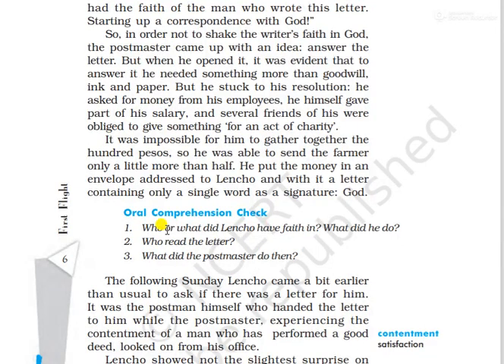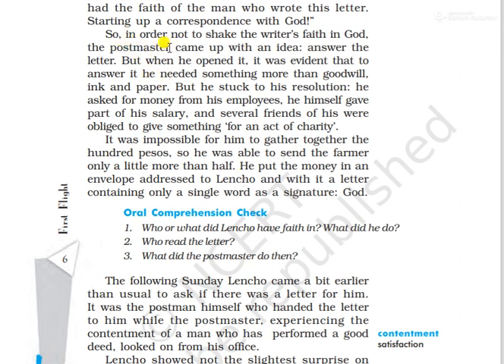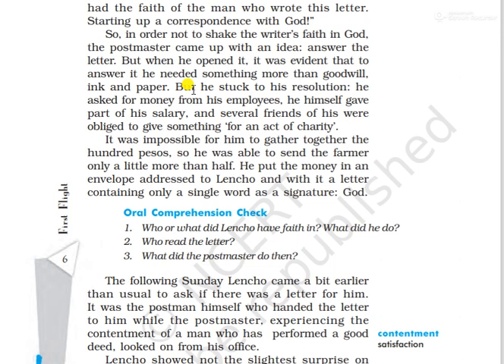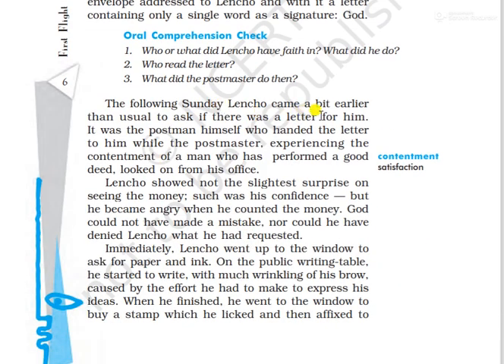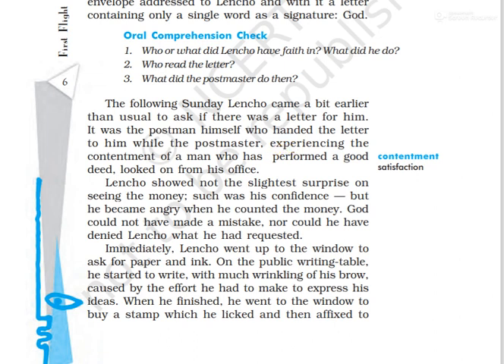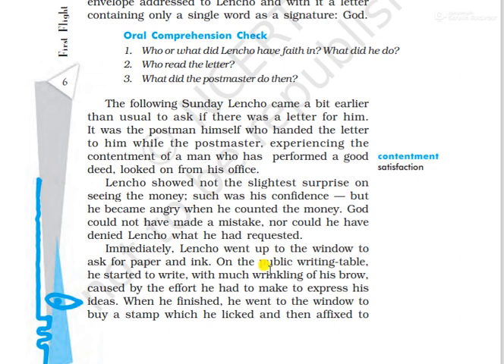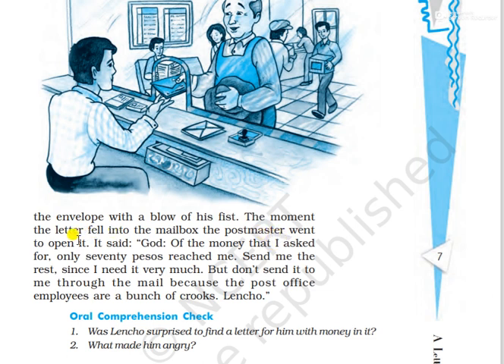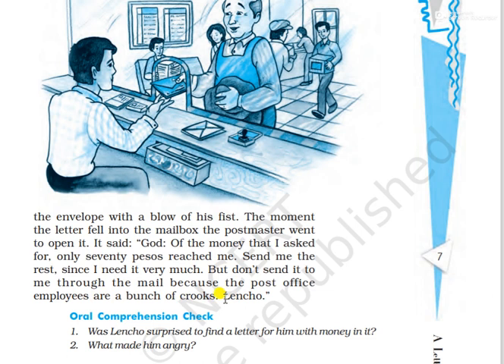CLASS 10 FIRST FLIGHT CHAPTER 1 "A Letter to God" PART 3